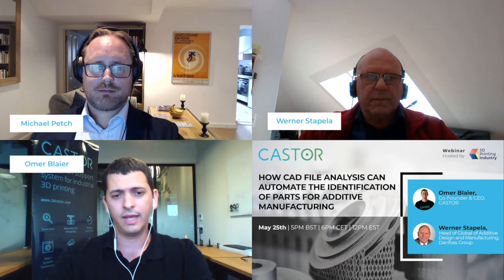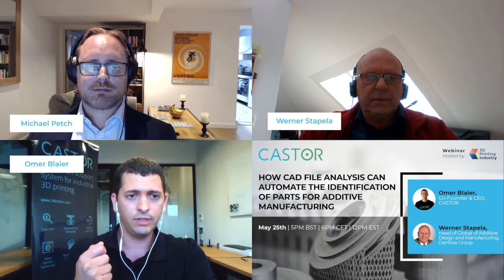CAD File Analysis For AM Part Identification with CASTOR and Danfoss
How CAD file analysis can automate the identification of parts for additive manufacturing

Using Additive Manufacturing as a driver of profitability relies on identifying opportunities among the parts used in your existing product’s design.

However, most manufacturers don’t have the in-house expertise or tools to effectively carry out such a review.

Discover how companies are quickly and automatically discover Additive Manufacturing opportunities and slash mechanical component costs by 50% by analyzing their CAD files using a plug-and-play software solution.

In this webinar we will discuss:
What are the main challenges that manufacturers are facing when using 3D printing
Why it is so important to identify the right parts for 3D printing
How can software automatically solve companies' challenges
Real case studies and a live Q&A session

Speaking at the event:

Omer Blaier, Co-founder & CEO of CASTOR

Omer holds a degree in mechanical engineering and an MBA in business and entrepreneurship, both from Tel Aviv University.

In his previous position in Stratasys, Omer discovered manufacturers' need for a solution that will help them understand how to use 3D printing and maximize its value.
He founded CASTOR in 2017 with the mission to help manufacturers generate profit from using AM, by automating the process of finding the right parts to 3D print.

Werner Stapela, Global Head of Additive Design & Manufacturing at Danfoss

Werner is responsible for developing and implementing successful AM strategies at Danfoss.

In his background, Werner holds years of experience in the AM industry, filling various roles in companies such as FIT group and Stratasys.